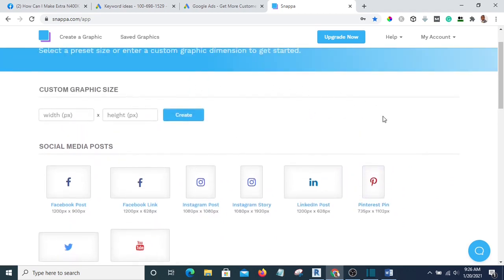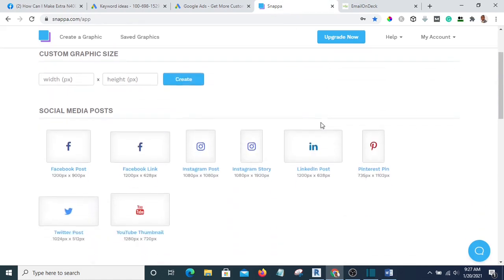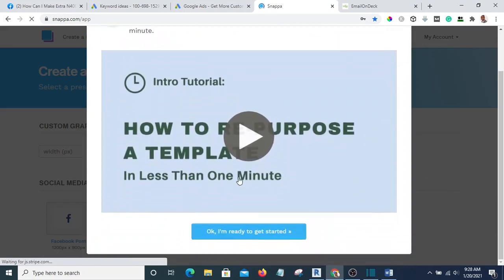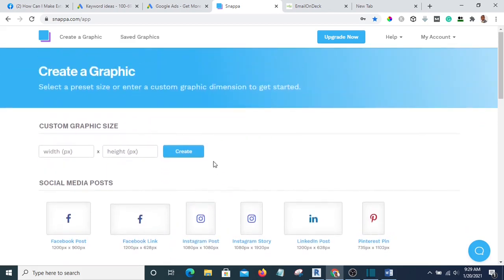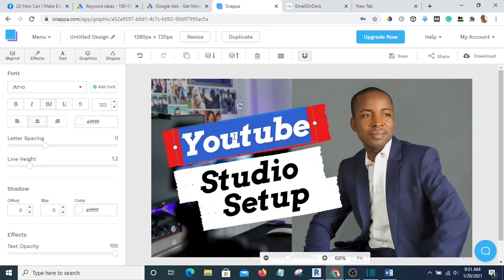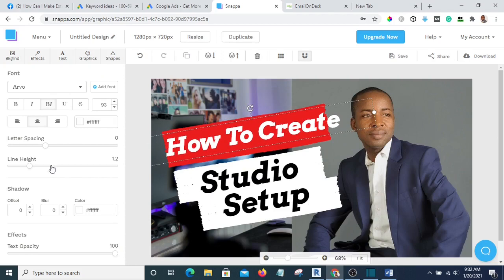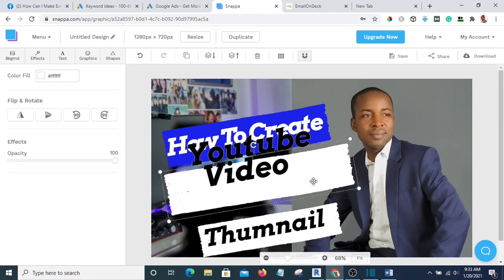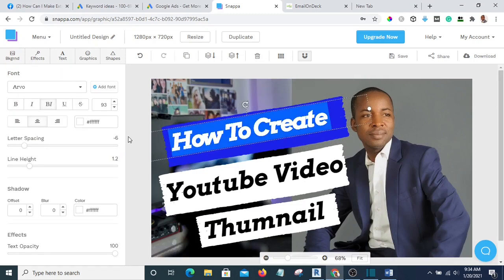How to Create Youtube Video Thumbnail Using Snappa For Free 2021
In this video you will learn how to create Youtube Video Thumbnails using Snappa.com.
Snappa has free version, which allow you to download only 3 graphics per month, then they will want you to upgrade to be able to continue downloading more graphics.
But there is a hack I go around it. I simply get temporary emails from emailondeck.com . I have so many emails gotten from email on deck and when one expires I will be able to use it the following month.
This way I use Snappa.com without paying a dime.
I simply saved those emails in a secure document so I will be able to use them again later in future.
The reason I like snappa.com is that their image is sharper than canva.com.

Learn how to launch your online coaching program by Jonathan Melody